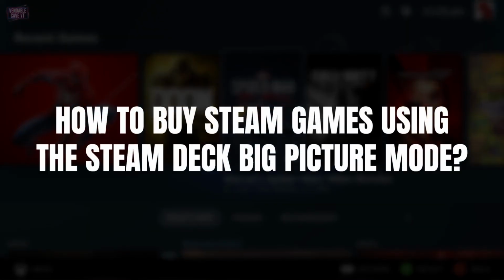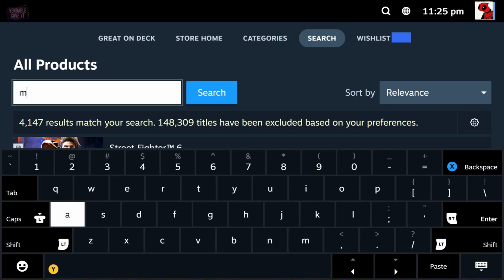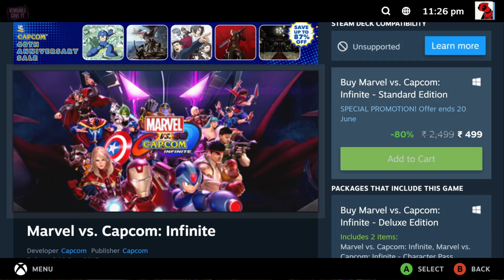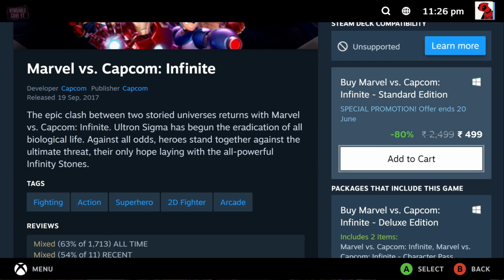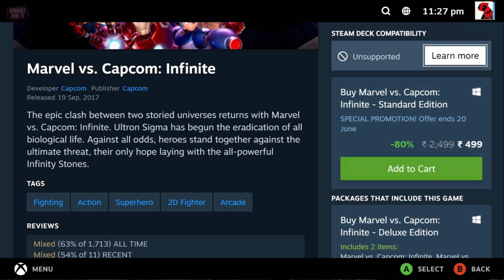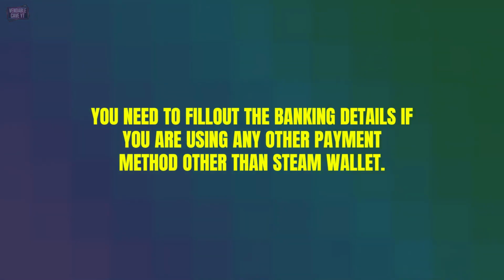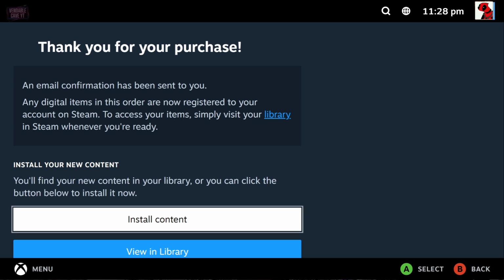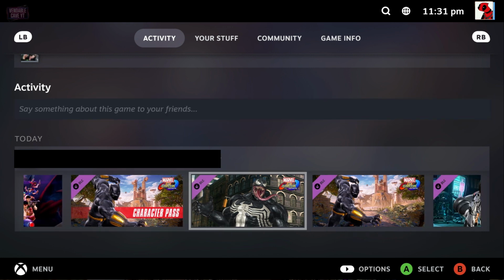How to buy PC Games from Steam using the Steam Deck Big Picture Mode?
This video shows you how you can purchase PC games from Steam using the Steam Deck OS or Steam Deck Big Picture Mode.
You no longer need to use the Desktop Mode of the Steam PC Client.

*You can also purchase Steam games using the Steam Mobile App.

Hope you all like the content of our channel. Thank you so much for visiting our channel.

Wishing you all a great day. Cheers! ;)